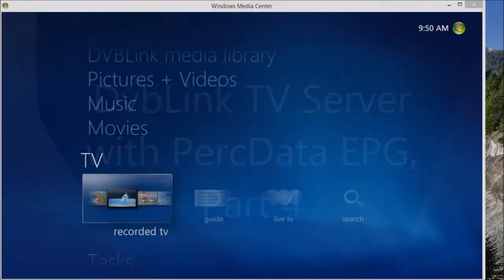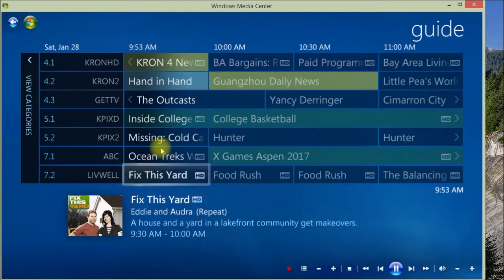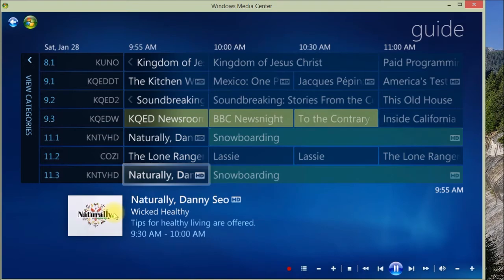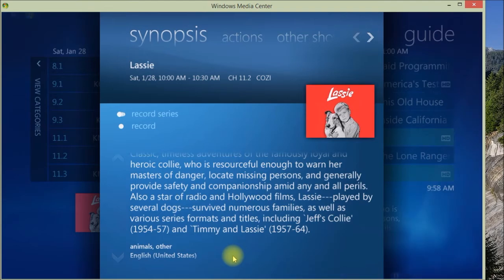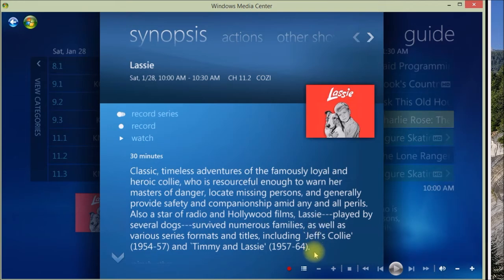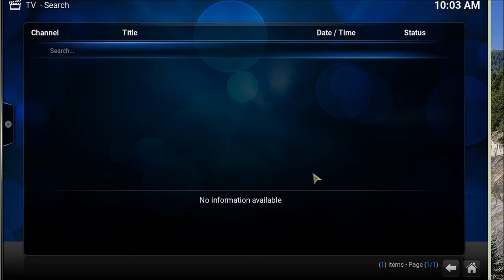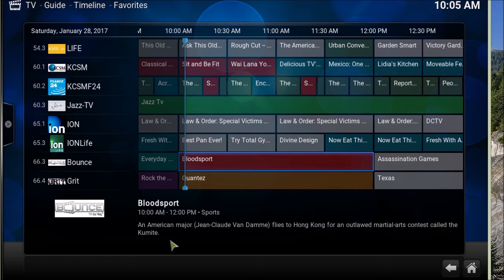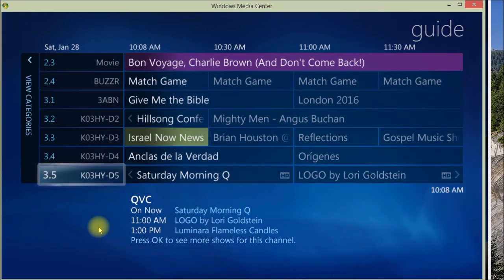DvbLink TV Server PercData EPG Loader, Part 4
The final video in this series will compare the EPG in WMC and Kodi using the PercData EPG loader.

I chose to use Kodi for viewing the live TV program guide as it closely resembles Windows Media Center.

With the recent WMC switch to Rovi EPG, there seems to have been some issues with EPG data quality, as shown in this 39 page thread on TheGreenButton forum:

I find the data hit or miss in WMC.  IN my past experience, with the Zap2It EPG, I once tried to report some EPG issues to Microsoft on their support site.  I was told to report the issue to Zap2It as they supplied the guide data.  Contacting Zap2It resulted in them telling me to contact Microsoft since Zap2It only supplied the data Microsoft requested and if there was something missing, MIcrosoft had to request it be added.  I gave up after that.

With the PercData EPG, you have a paid account with PercData and can submit requests for guide data issues.  I've not run across any issues so far.

WMC does win hands down for it's built-in search feature that integrates both guide data and that in the recorded TV library.  Kodi and the DvbLink viewer can only search the contents of the program guide and that only for shows from the current time to the end of the guide listing.

You can set up WMC to use the DvbLink TV server virtual tuners (up to 8) and then WMC will use DvbLink for a signal and guide data source, so this would be an option to use if Microsoft were to suddenly stop providing EPG data for WMC.  This is one of my motivations for finding an alternative source of guide data.  That and I want to move all this media stuff off my various PCs and instead get it all on my Synology NAS.  That unit is now truly a whole house DVR plus it serves up all my other media and does file serving and other tasks around the clock.